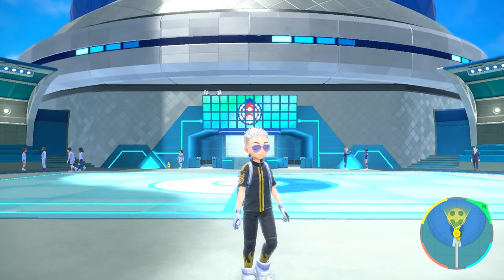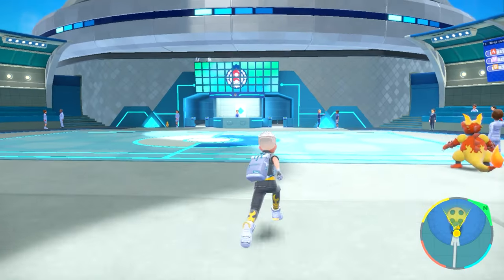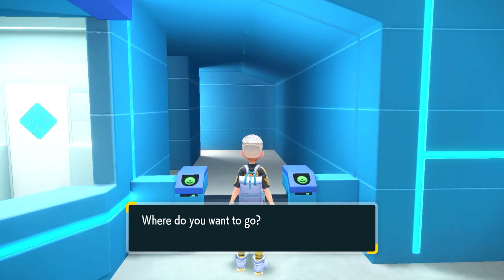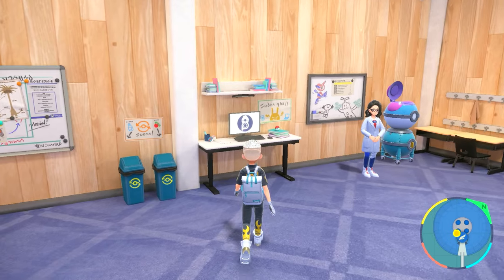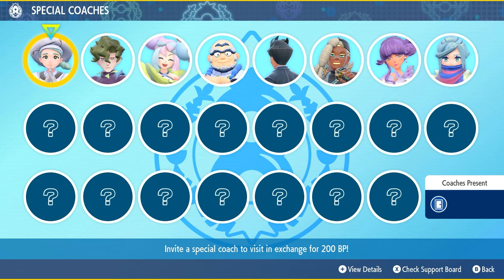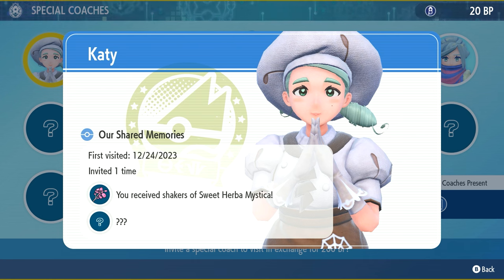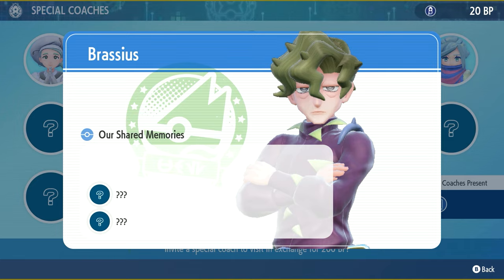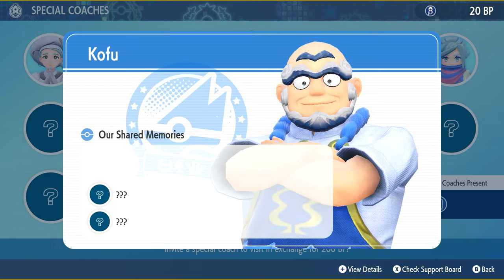How to Unlock the Academy SECRET BOSS ► Pokemon Scarlet & Violet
This is a guide video on how to unlock the Academy secret boss in the Indigo Disk DLC in the Pokemon Scarlet or Violet game.